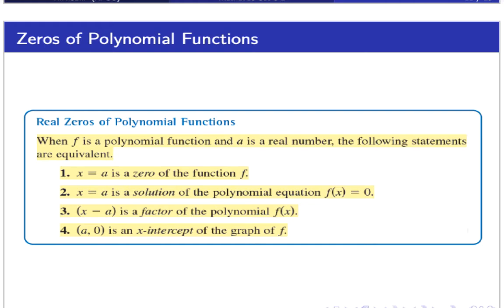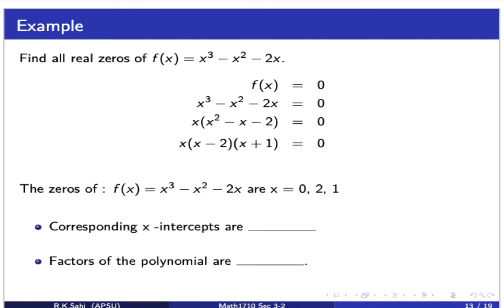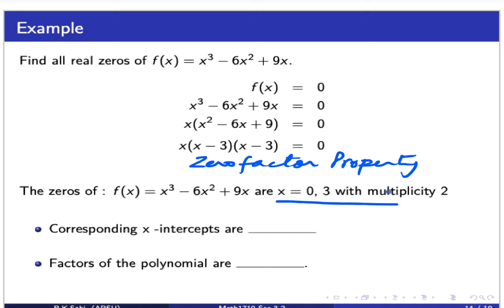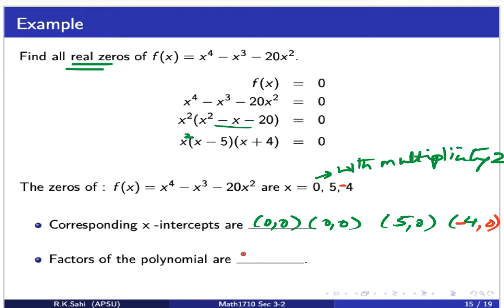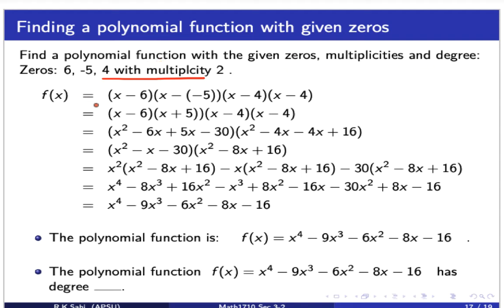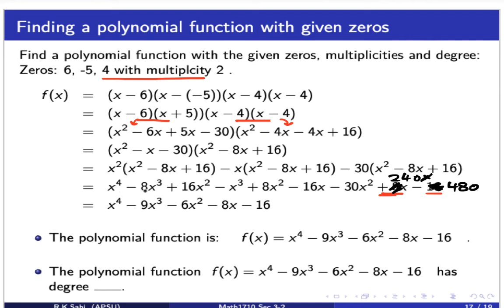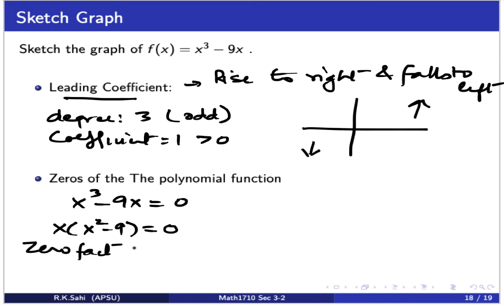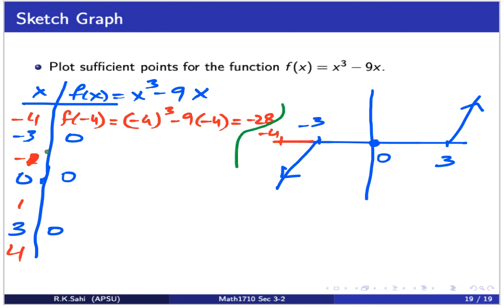Math1710-Sec3-2 Part 3 Zeros of Higher Degree Polynomials